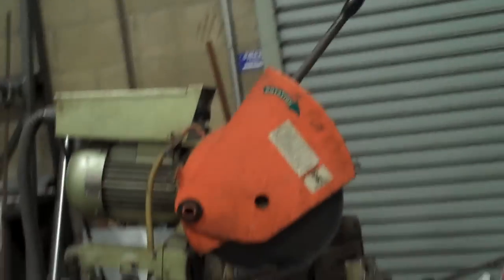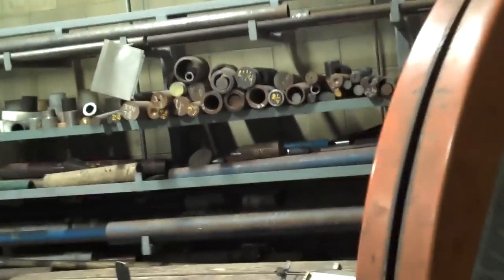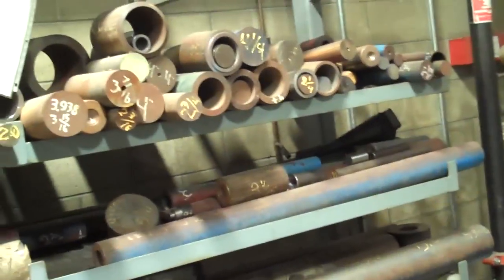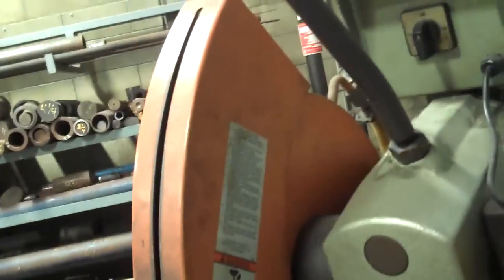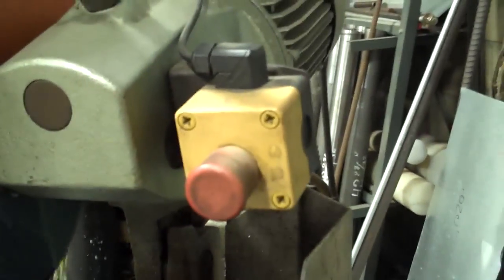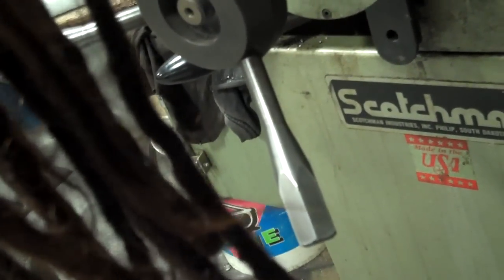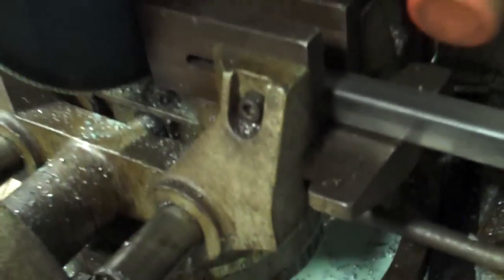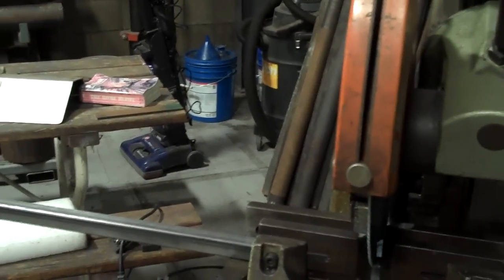SAW 7 sneak peek first 10 min's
Hurry! re-uploaded after project was green lit